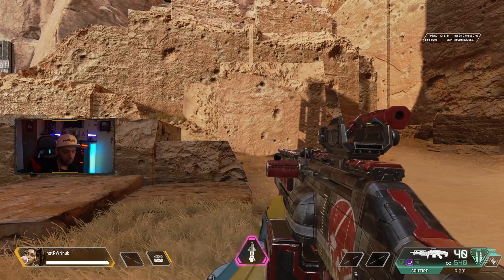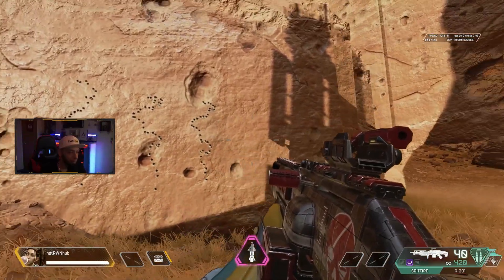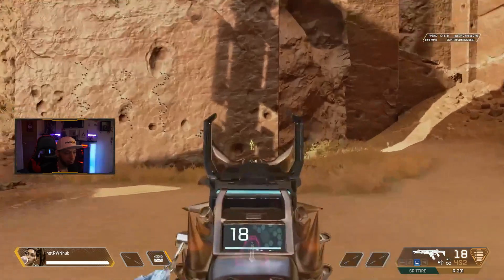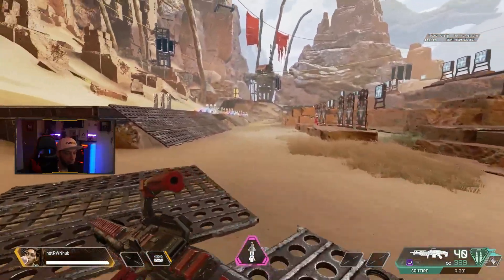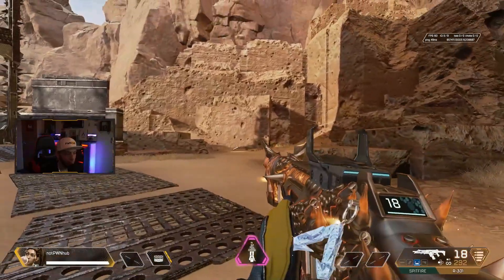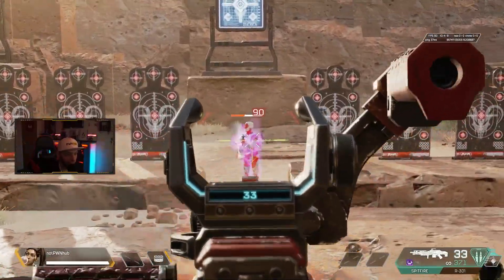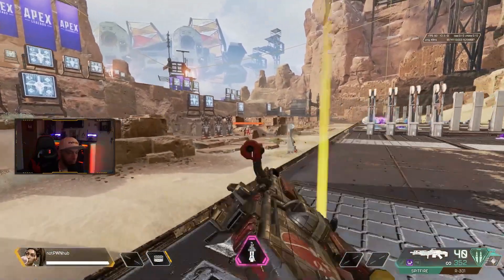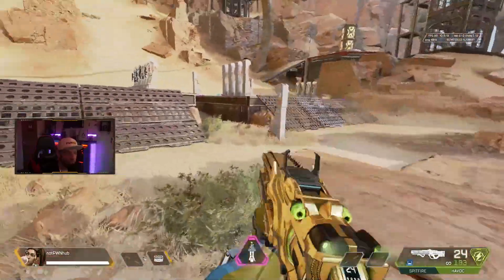How to EASILY Control Recoil on Controller in Apex Legends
𝐌𝐘 𝐆𝐄𝐀𝐑
𝐒𝐓𝐑𝐄𝐀𝐌 𝐋𝐈𝐆𝐇𝐓𝐒
𝐂𝐀𝐌𝐄𝐑𝐀
𝐂𝐏𝐔
𝐑𝐀𝐌
𝐒𝐒𝐃
𝐆𝐅𝐗 𝐂𝐀𝐑𝐃